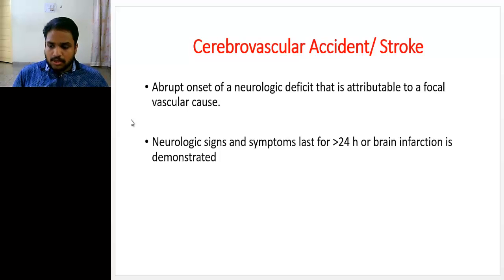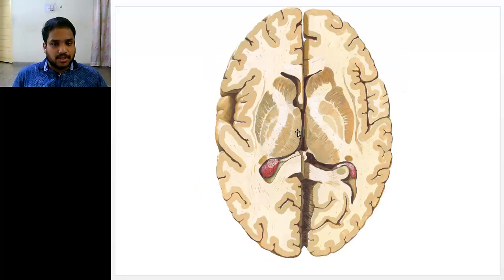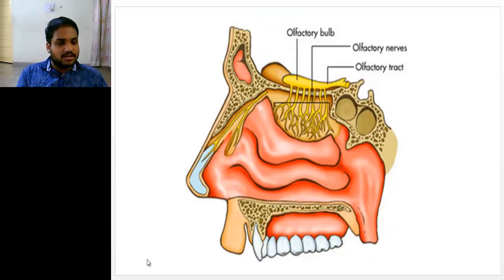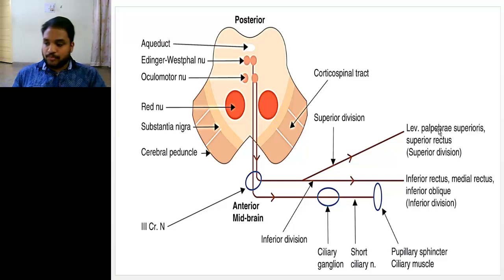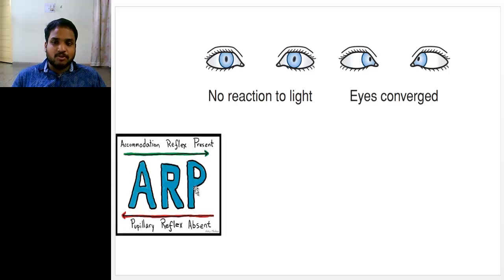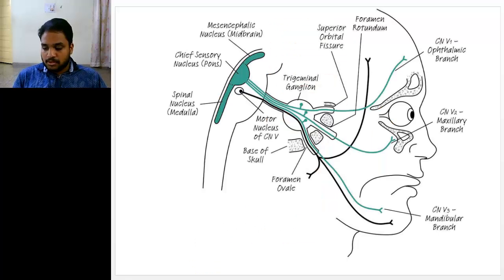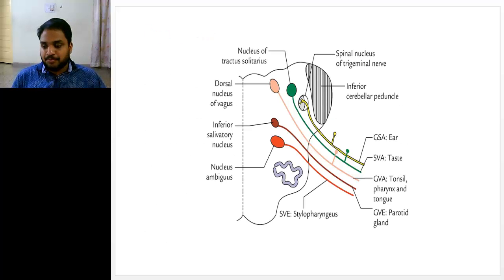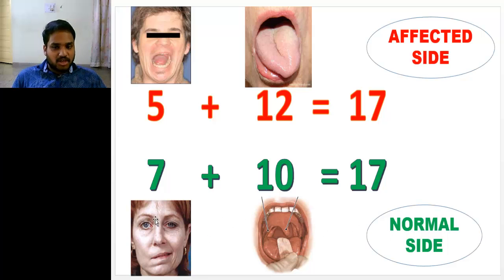NEUROLOGY PRACTICAL ORIENTED THEORY DISCUSSION FOR MBBS STUDENTS (STROKE & CRANIAL NERVES)--VIDEO 3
CEREBROVASCULAR ACCIDENT
TYPE OF STROKES
BLOOD SUPPLY OF BRAIN
ANTERIOR CIRCULATION STROKES
OLFACTORY NERVE
OPTIC NERVE
VISUAL PATHWAY
VISUAL FIELD DEFICITS
OCULOMOTOR NERVE
EYE MOVEMENTS
PUPILLARY REFLEX PATHWAY
ARGYLL ROBERTSON PUPIL
RELATIVE AFFERENT PUPILLARY DEFECT
HORNERS SYNDROME
TROCHLEAR NERVE
TRIGEMINAL NERVE
ABDUCENS NERVE
INTERNUCLEAR OPHTHALMOPLEGIA
FACIAL NERVE
BELLS PALSY
VESTIBULOCOCHLEAR NERVE
GLOSSOPHARYNGEAL NERVE
VAGUS NERVE
SPINAL ACCESSORY NERVE
HYPOGLOSSAL NERVE
BULBAR vs PSEUDOBULBAR PALSY